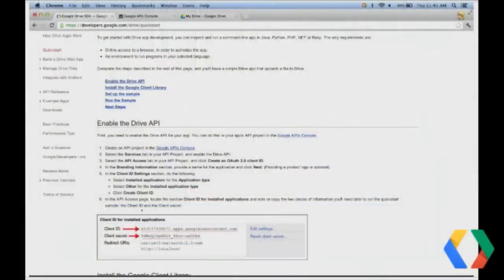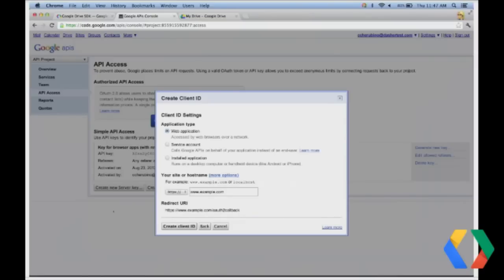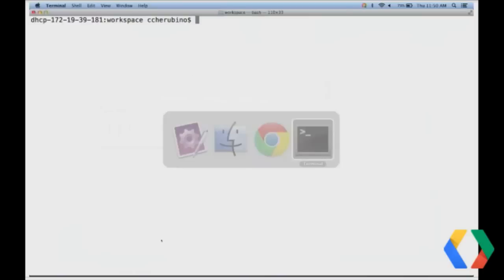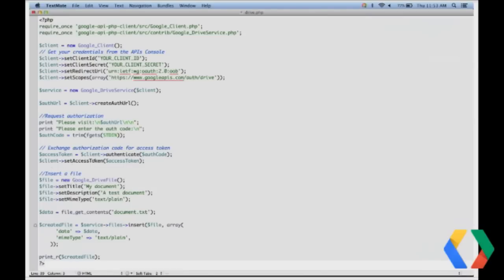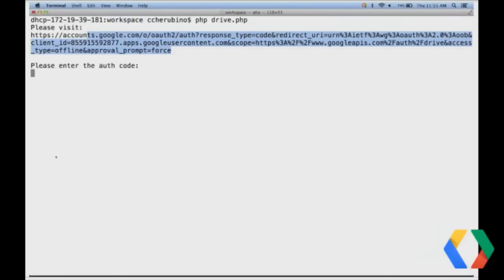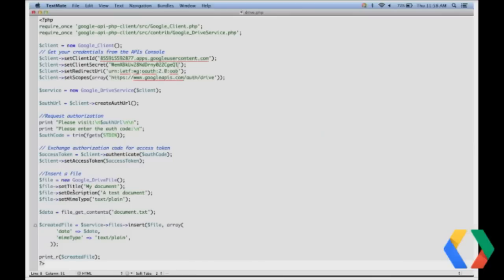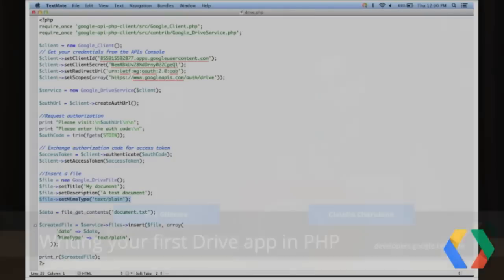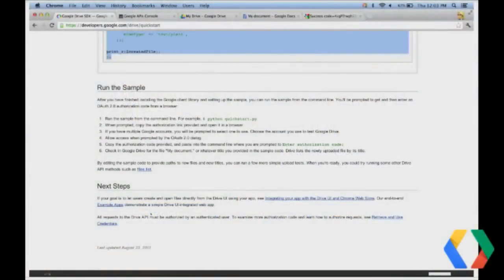Google Drive SDK: Writing your first Drive app in PHP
During this session we'll show how to build a complete PHP application that uses the Google Drive API to upload a file into the user's Drive account.